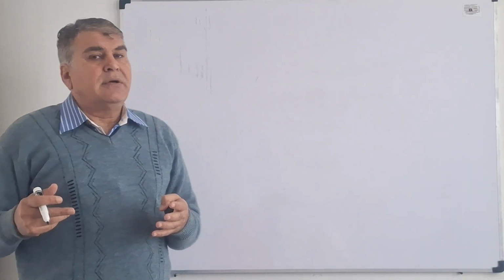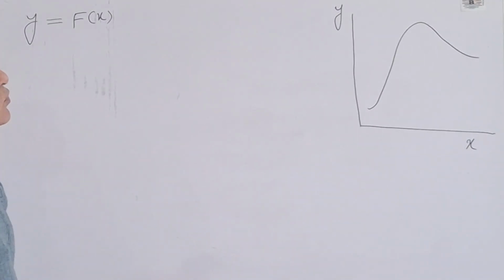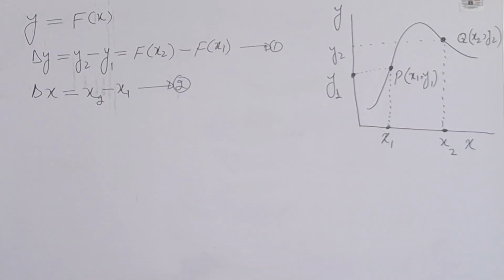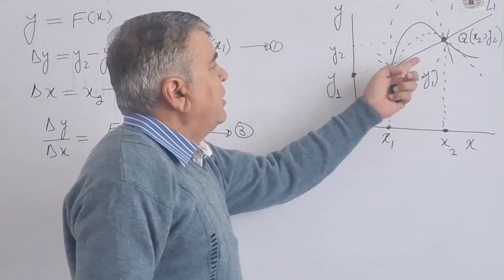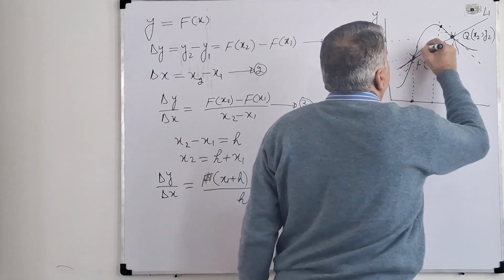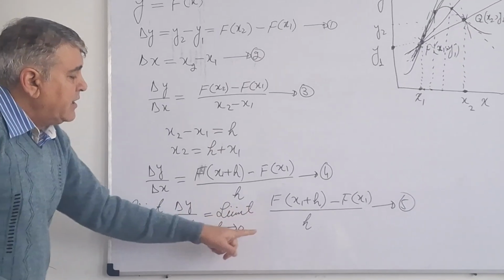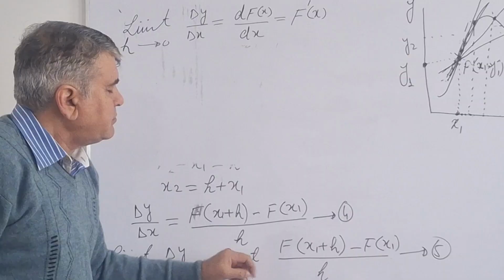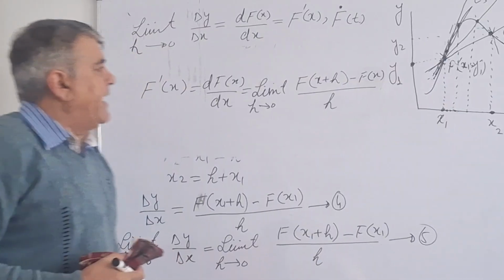What is Derivative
What is derivative? Link between derivative and geometry, What is the first principle of derivative? How did the concept of derivative arise? How to understand derivative graphically? What is the mathematical definition of derivative? Derivative? Differentiation, What is differentiation?